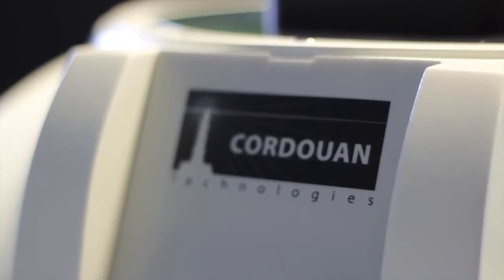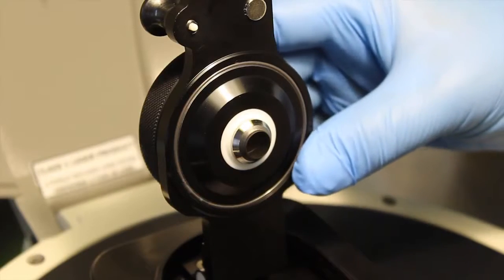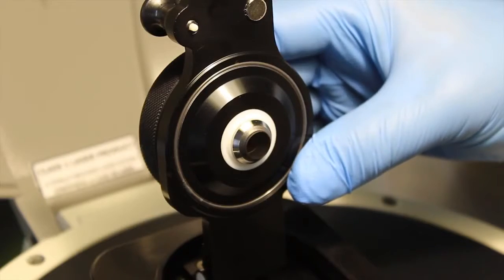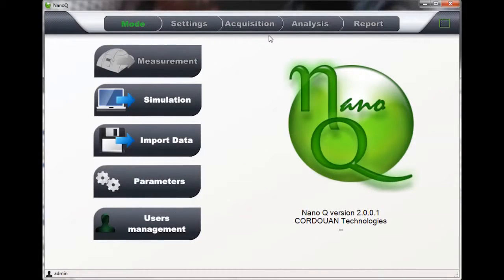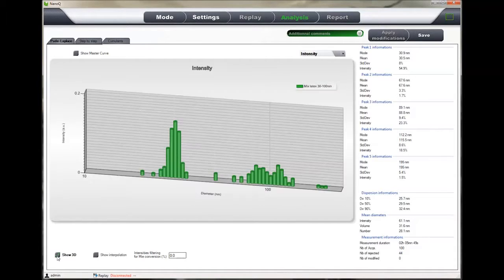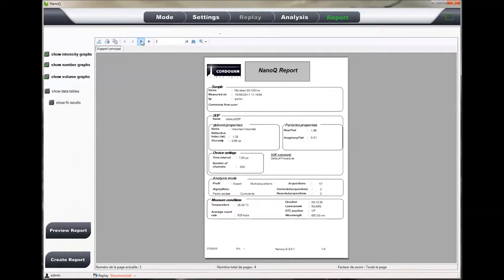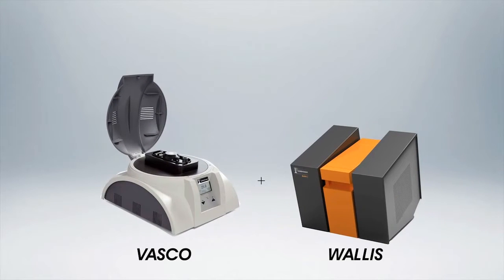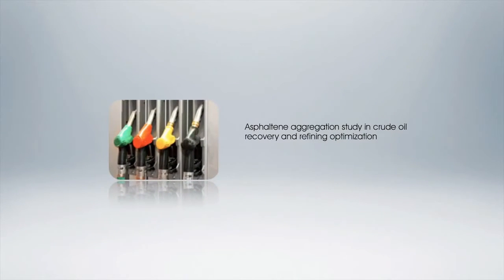VASCO Nanoparticle Size Analyzer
The VASCO™ nanoparticle size analyzer is a unique instrument for nanoparticle suspension and colloidal characterization, based on the Dynamic Light Scattering (DLS) technique. It uses a patented system allowing measurement of dark / concentrated samples, without dilution.